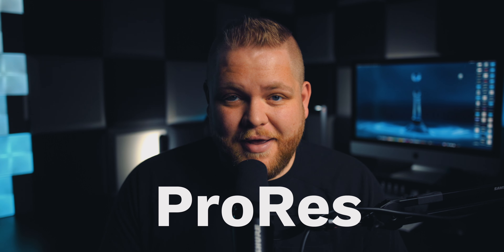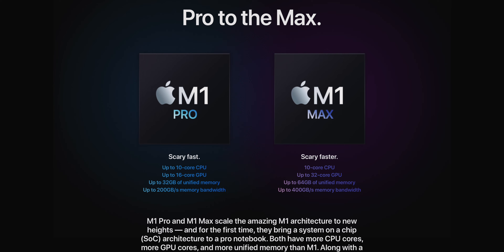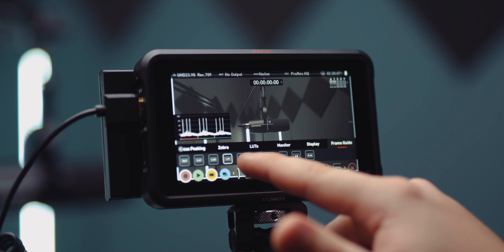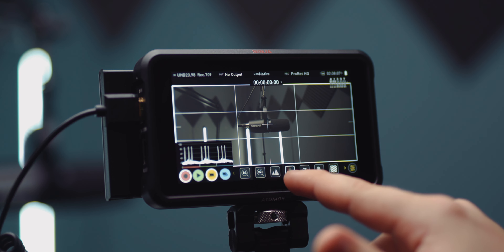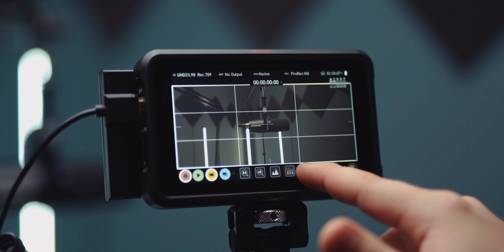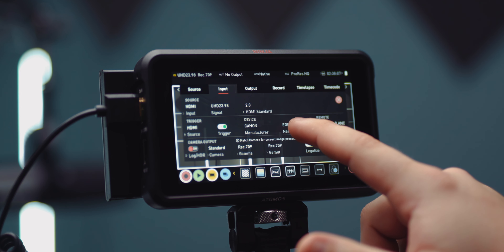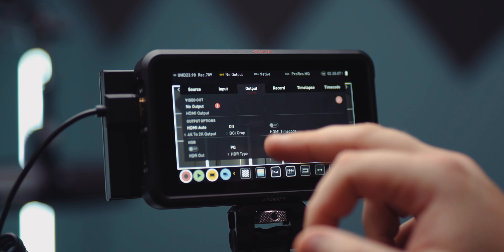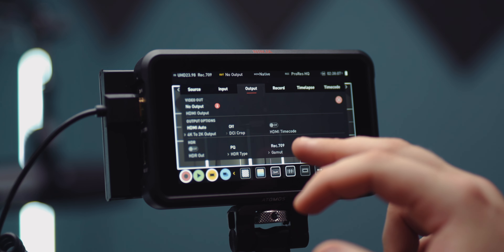Atomos Ninja V & Canon R6 | ProRes Workflow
The Atomos Ninja V & Canon R6 are an amazing combo! This has taken my ProPres workflow to another level with my M1 Max MacBook Pro! In this video I review the Ninja V & talk about recording in ProRes from the R6 using it!

for watching!

MY GEAR -

Cameras:

Canon R6

Canon EOS R

Canon C200

DJI Mavic Air 2
Monitors:

Atomos Ninja V

Andycine A6

Lenses:

Sigma Art 24mm f/1.4 EF

Sigma Art 50mm f/1.4 EF

Sigma Art 18-35mm f/1.8 EF

Canon 70-200mm f/2.8 III

Canon 16-35mm f/2.8 III

Canon 85mm f/1.8

Canon RF 35mm f/1.8

Lighting:

Godox VL150

Amaran 100d

Godox SL60

GVM 50RS

Microphones:

Shure MV7

Rode VideoMic Pro